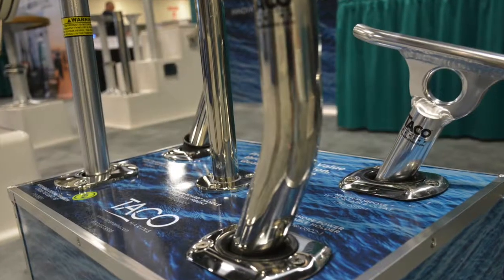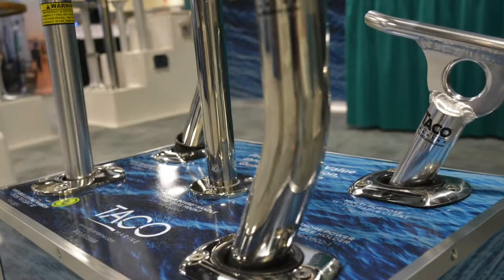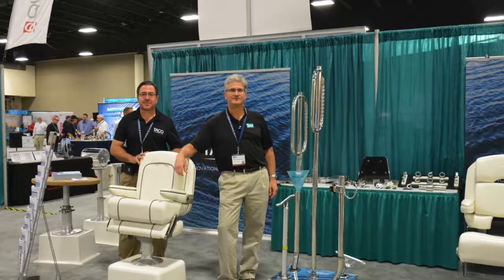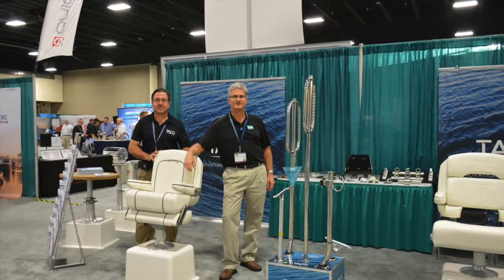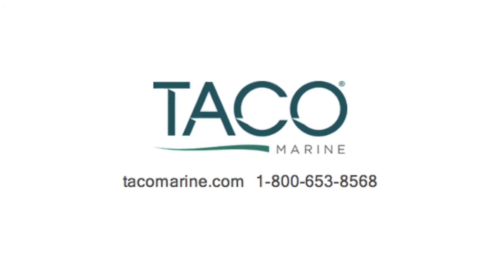TACO Marine Come On Board Handles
TACO Marine Category Product Manager Jose Chao introduces the Come On Board Handles – either with a fixed based or as a rod holder mount. Discover more at tacomarine.com.